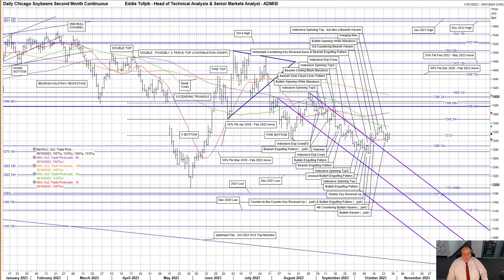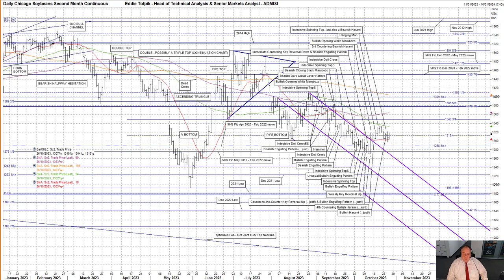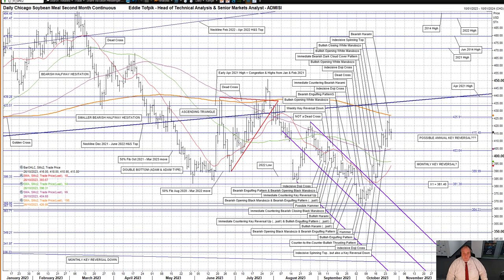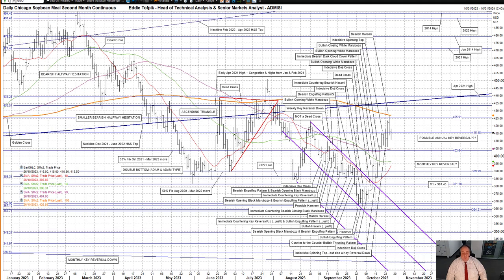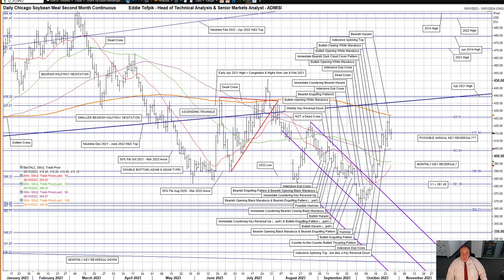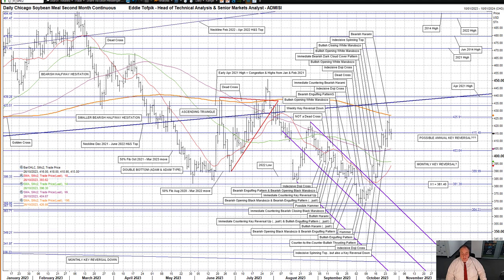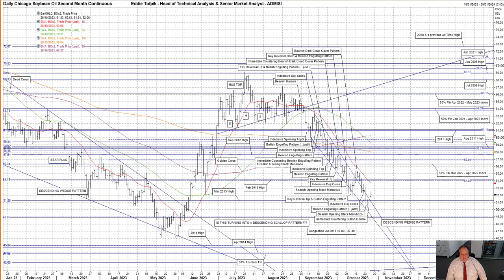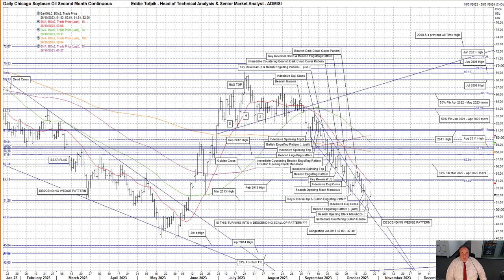Weekly Technical Analysis of Soybean Complex – Eddie Tofpik’s Crayons 26 October 2023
Your Weekly ADMISI Technical Analysis on Chicago Soybeans, Soybean Meal & Soybean Oil – Thursday, 26 October 2023 – RISK DISCLAIMER BELOW